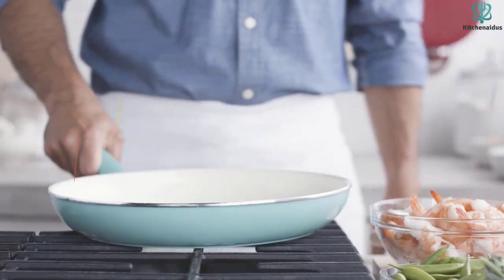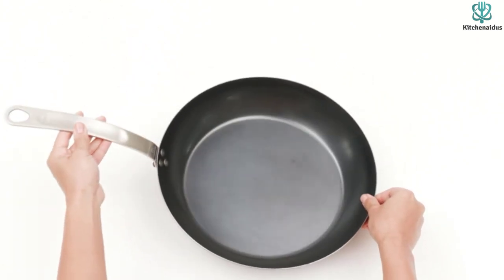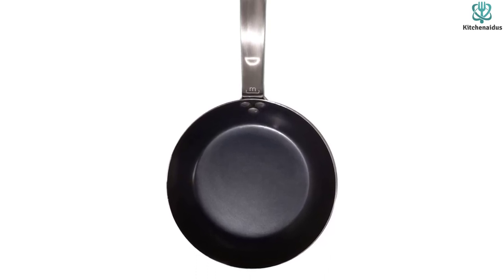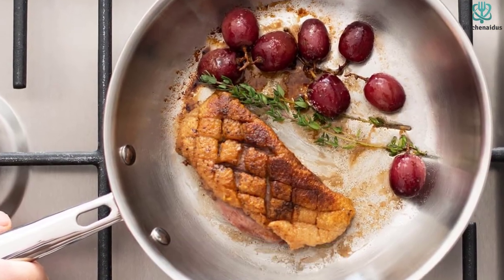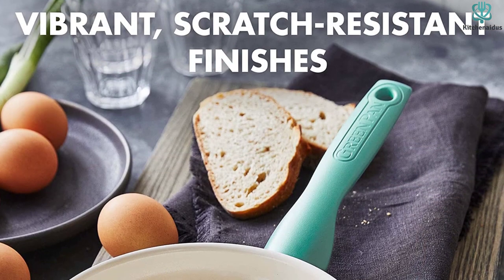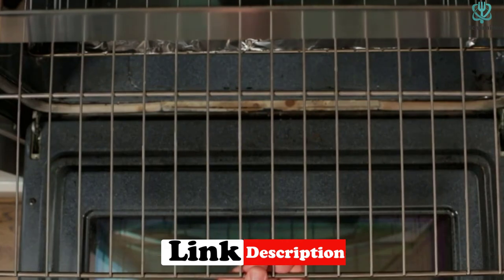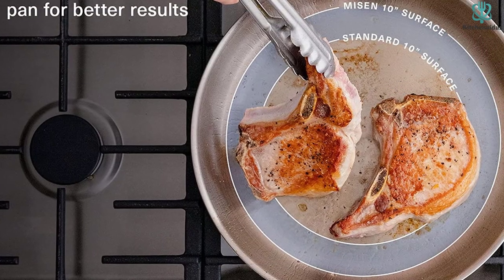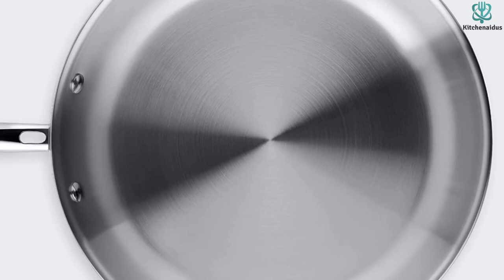✅Best frying pans in 2023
► Links to the Best frying pans you saw in this video

✅5.Made In Blue Carbon Steel Frying Pan
✅4.Misen 10 Inch Stainless Steel Full Clad Frying Pan
✅3.GreenPan Rio Healthy Ceramic Nonstick Frying Pan Skillet
✅2.Lodge Cast Iron Skillet
✅1.Mauviel M'Heritage M250C 2.5mm Copper Round Frying Pan

To save you both time and money, we’ve narrowed down to some of the best frying pans.
Check out an in-depth review of the best frying pans in 2023 .

In this video, we make a new research on the top best frying pans.
This is the best  frying pans  review.
Best time for buying your new frying pans.